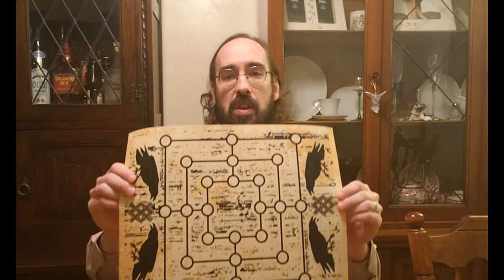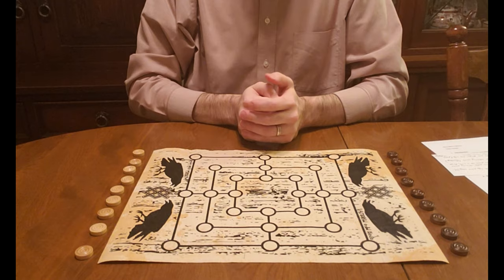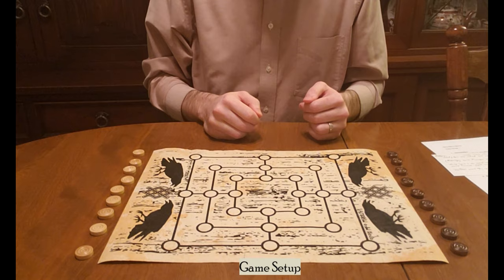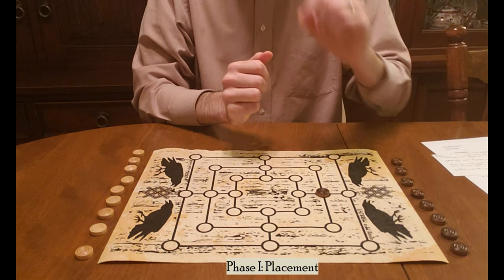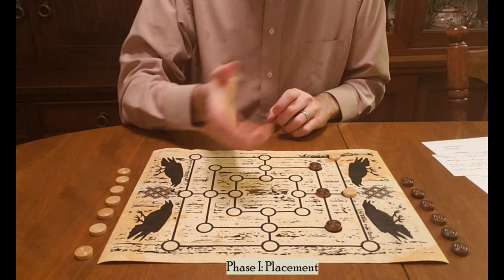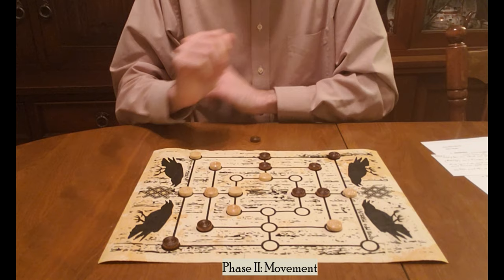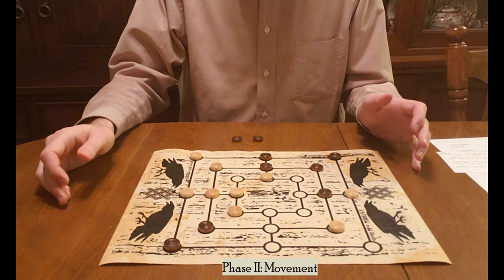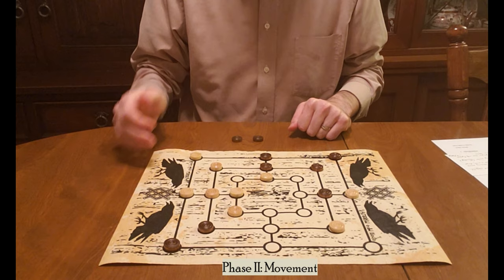Nine Men's Morris - History, Rules, Game Play, and Variations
In this video, I discuss Nine Men's Morris, a classic board game for two players, with a brief presentation on its history and a tutorial on its basic rules plus some established variations.

You can find the board I use here, in its publisher's Etsy store

This video is the first in a series of presentations on ancient, historic games prepared for the Games and Play Special Interest Group of Ar nDraiocht Fein, A Druid Fellowship.  I am fascinated by the history of games and their interweaving within and across cultures.  Nine Men's Morris is a good example of a game that has lasted so long and propagated so widely that its exact origins and family tree are difficult to trace.

And no, there is no relationship between Nine Men's Morris (likely named for the Latin word for a game piece, "merellus") and Morris Dancing (whose etymology comes from "Moorish").

Shortcuts:
Introduction - 00:00
Setup - 03:08
Game Play -
1a) Placement - Rules - 05:10
1b) Placement - Play - 07:47
2a) Movement - Rules - 09:13
2b) Movement - Play - 12:41
3) Flying - Rules & Play - 14:54
Variants & Ending - 16:42